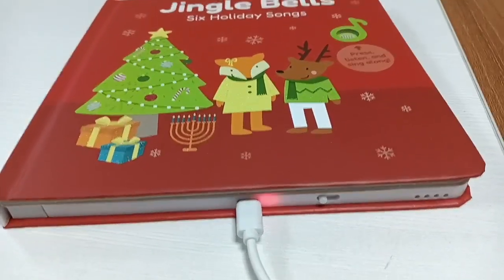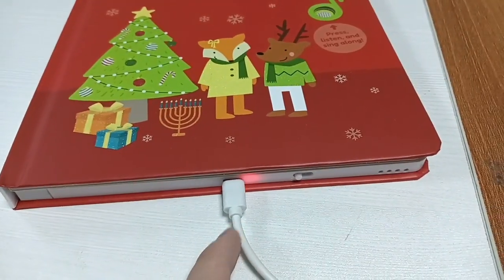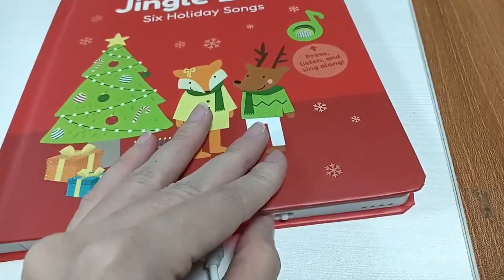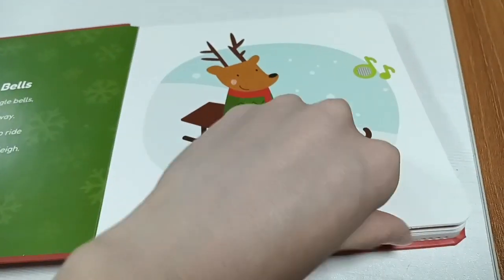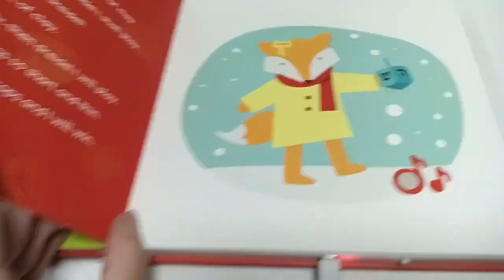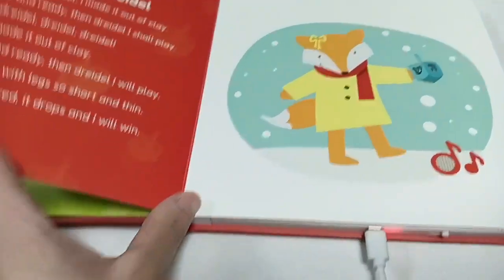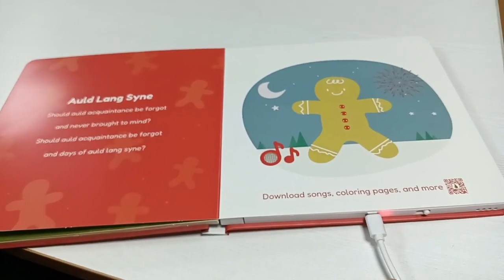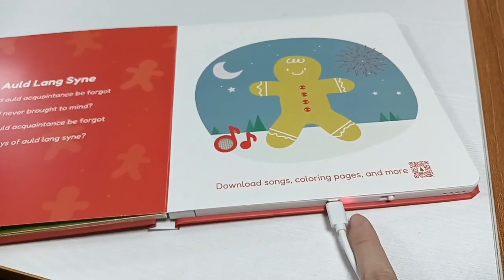USB Sound Book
Have you ever known that the newarrivals soundbook with USBrechargeable battery is available? It can last for a longer lifetime and musicduration.